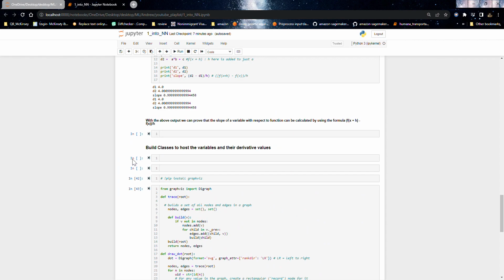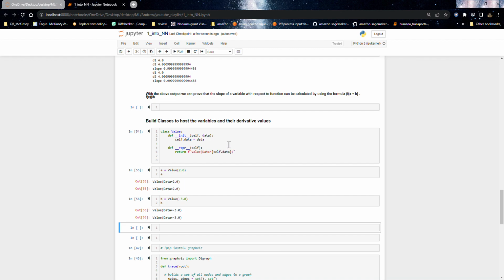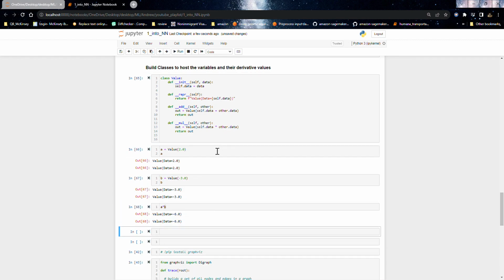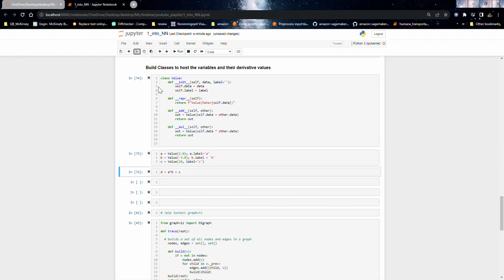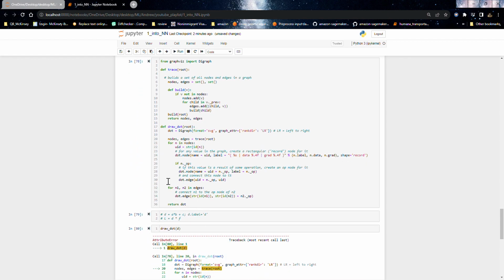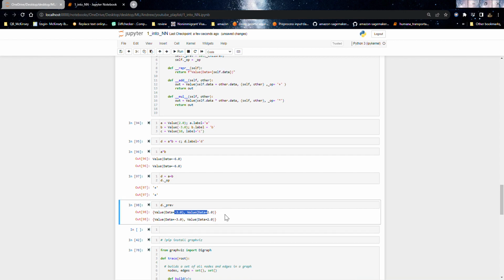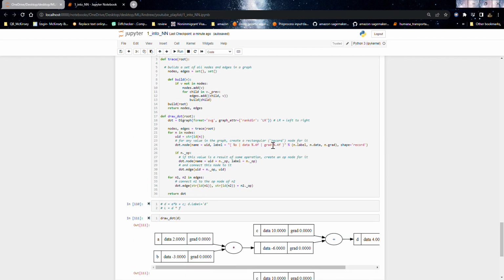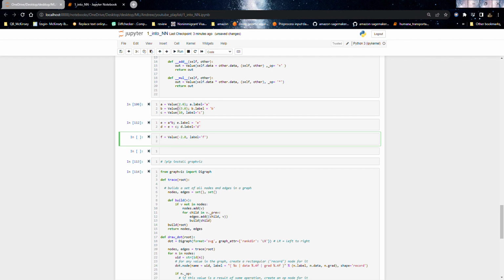6 graphviz example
In this lecture, I will go through the graphviz implementation of the Value class that hosts all the variables  we use for Neural network lecture.